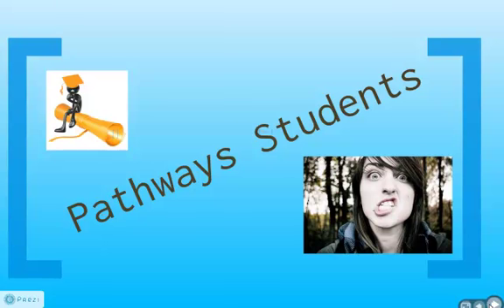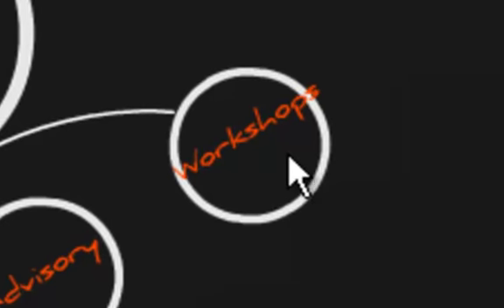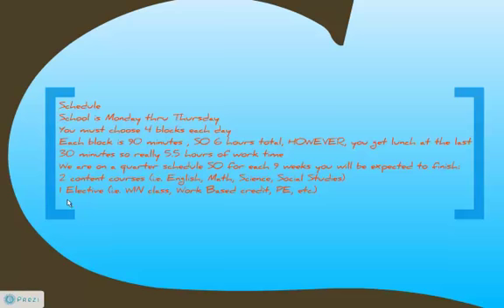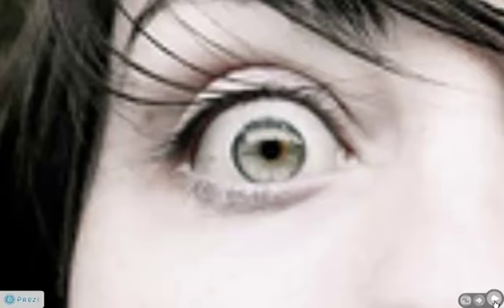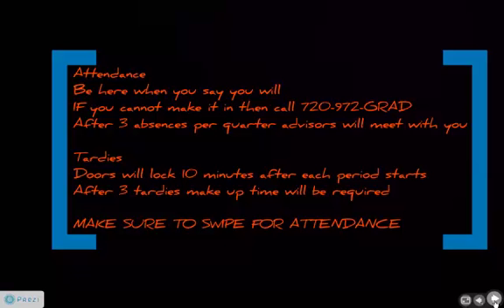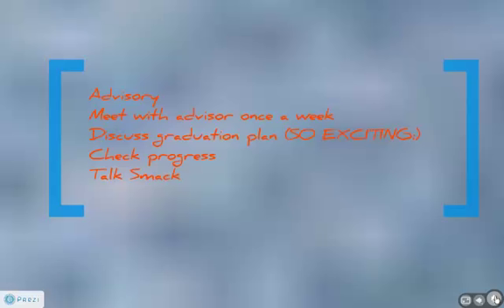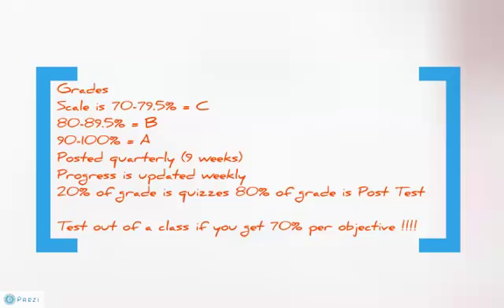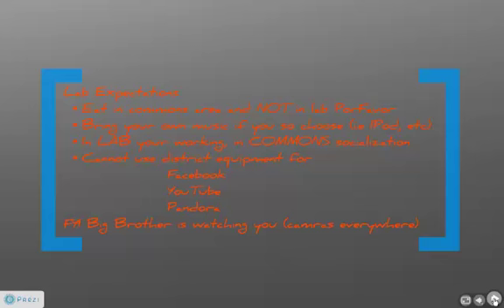What does it mean to be a Pathways Student